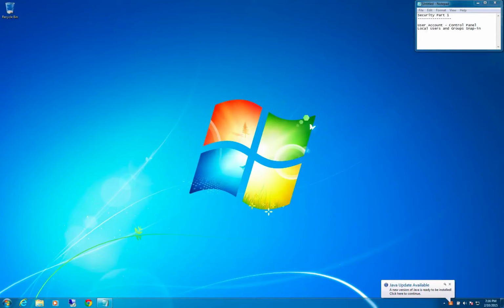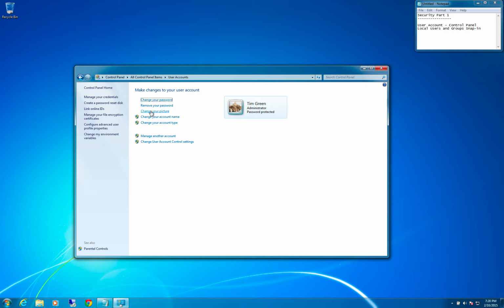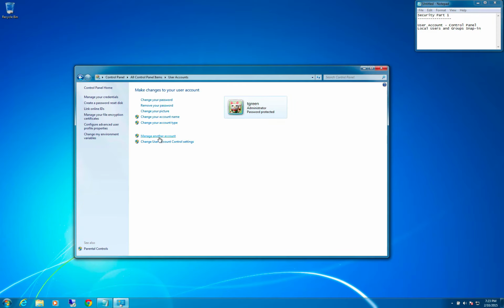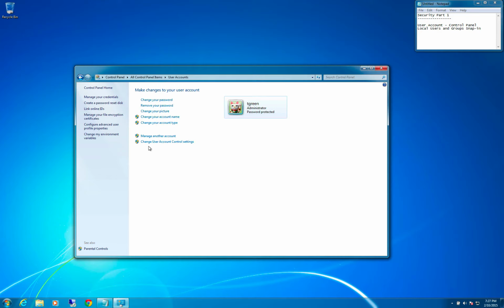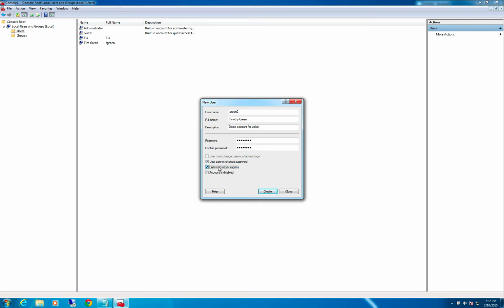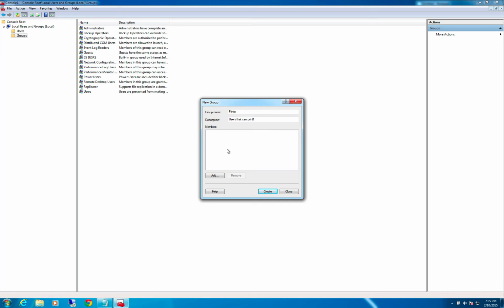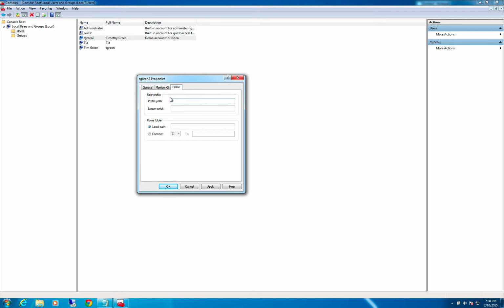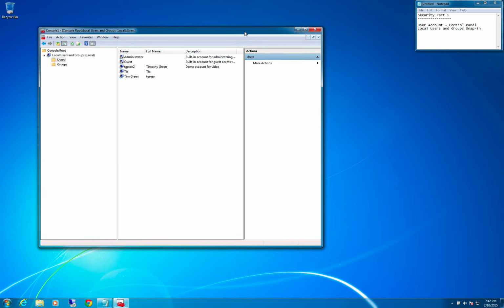Module 5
In this module we talk about:
- Control Panel option for Users Management
- Local Users and Groups MMC Snap-in